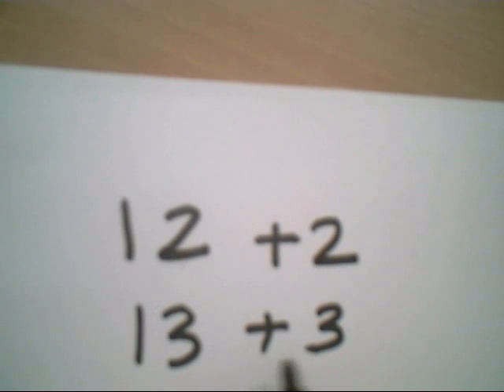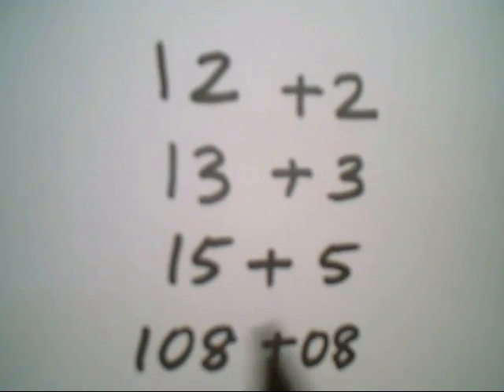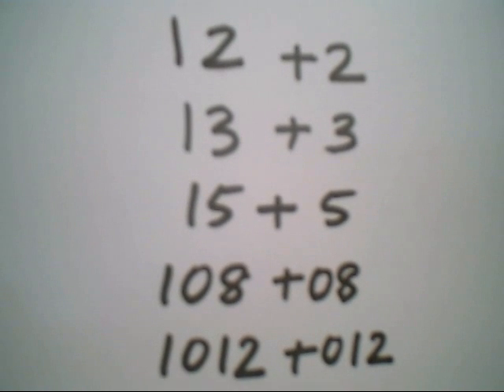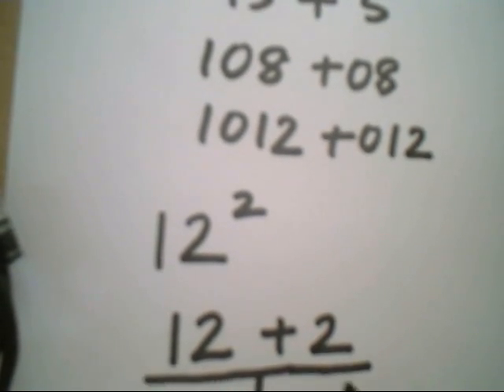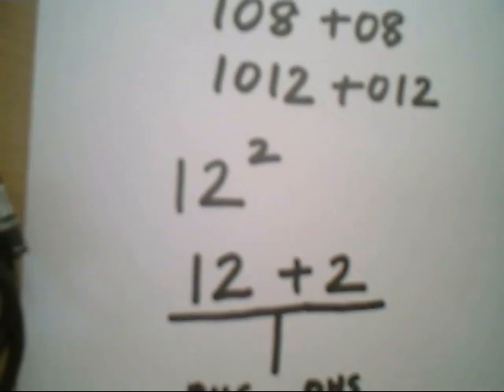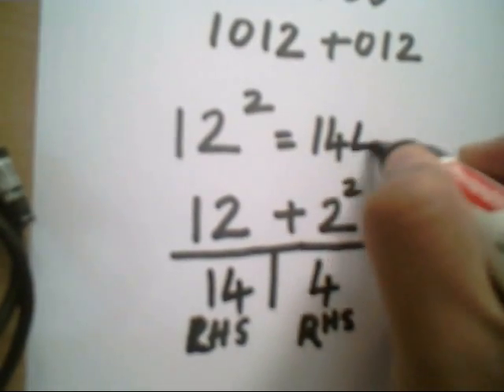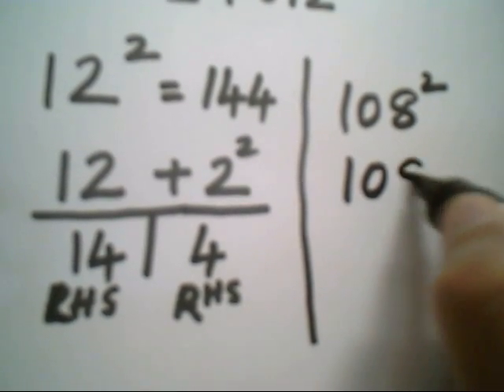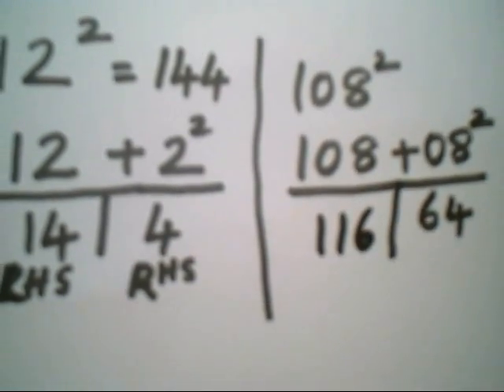Vedic Maths - Find the square of a number in few seconds by VSR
There are several ways to find the square of a number in  Mathematics. Here is one method explained by VSR. This method is called "Nikhilam method". Here, you can calculate the squre in your head with simple visualization. It is an amazing method !